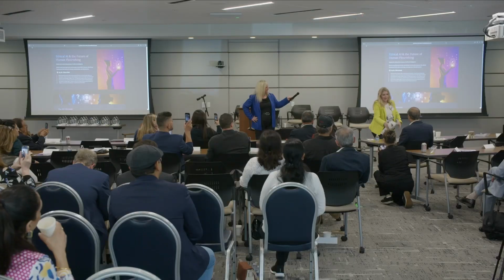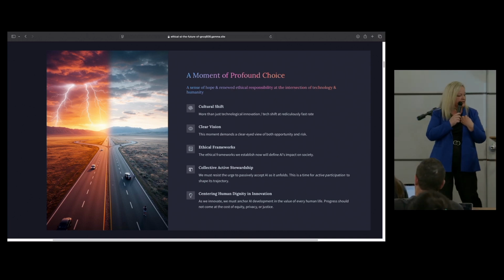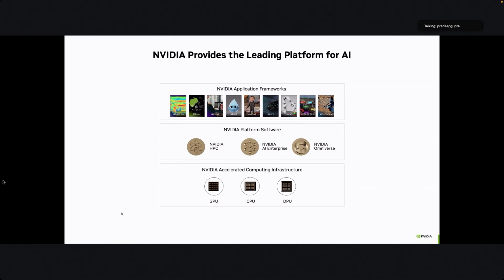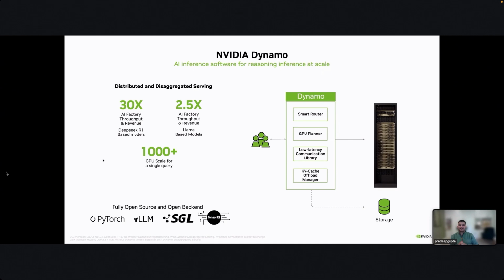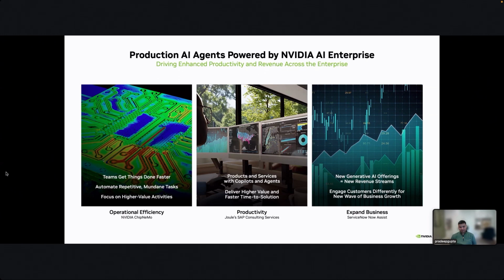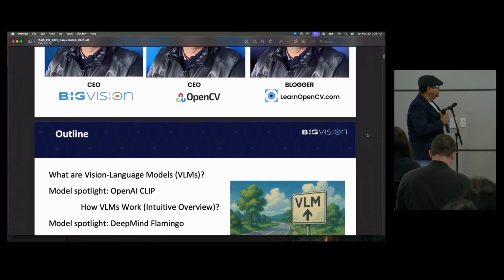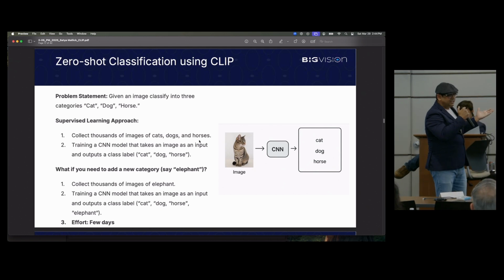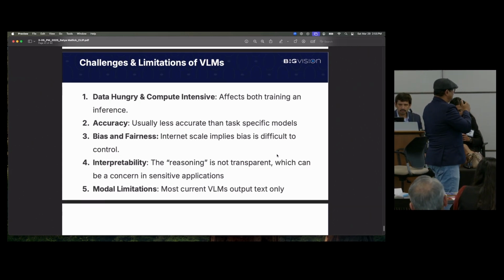Tectonic Shifts AI Conference Part 2